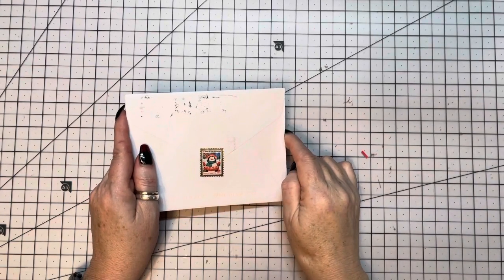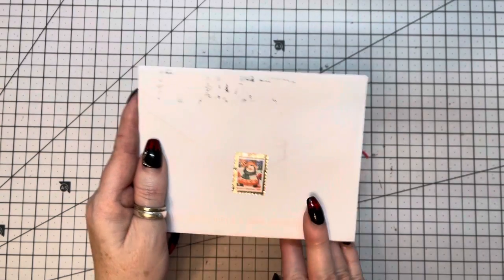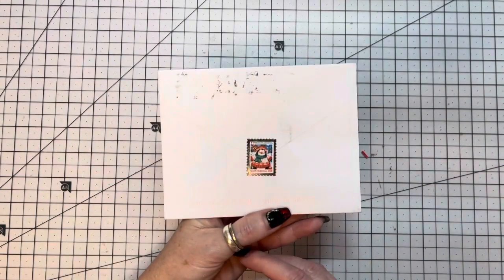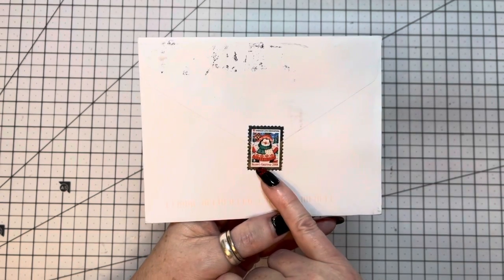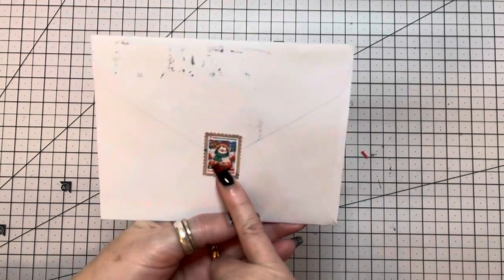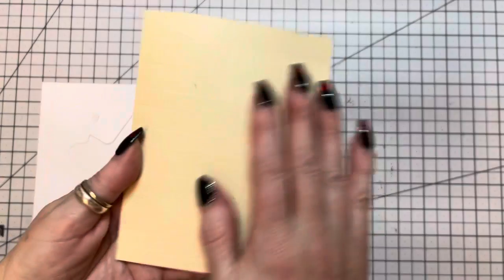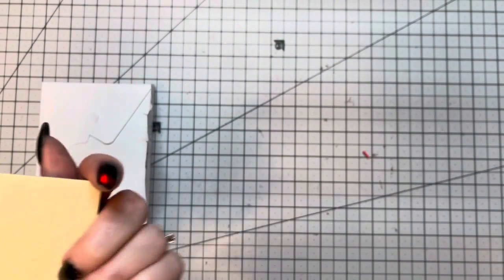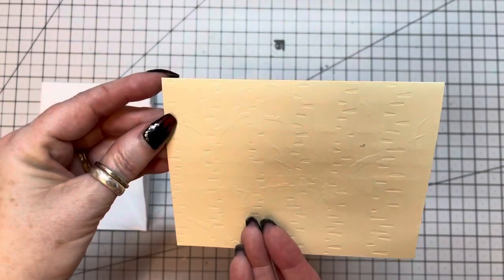Beautiful Christmas card from Kathleen Elliott 💜💜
Thank you so much my precious Kathleen

Kathleen Elliott